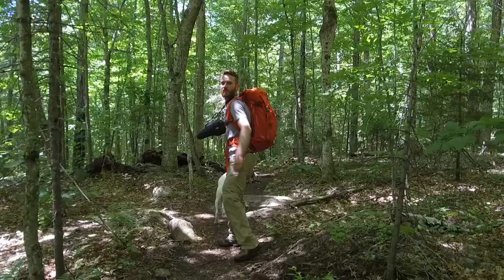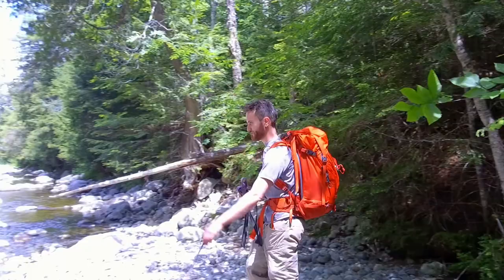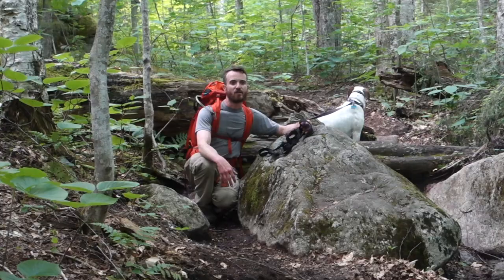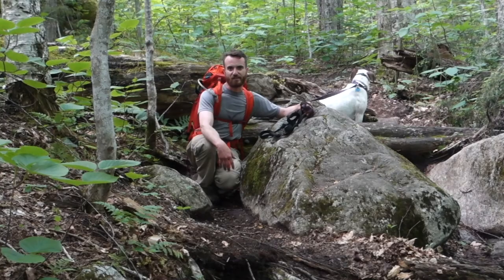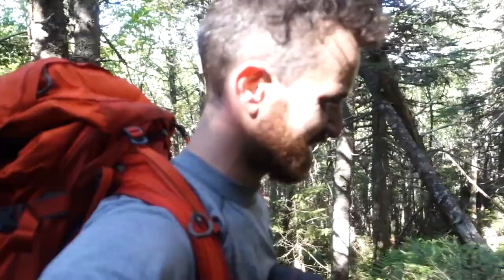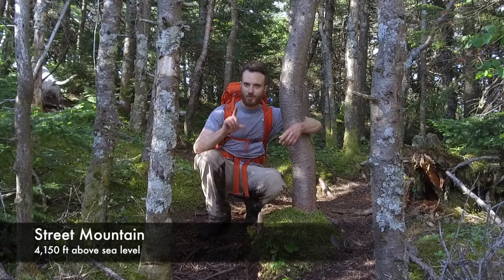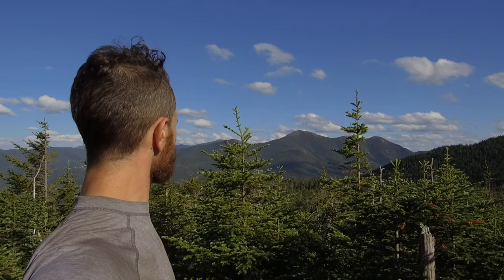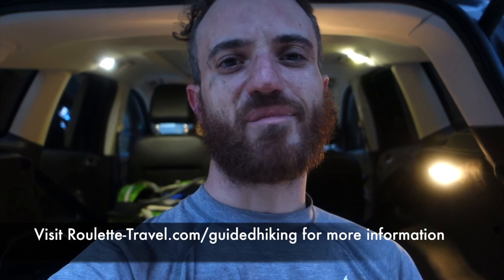Street & Nye Mountains, Adirondacks, NY - Roulette Travel Guided Hike (with dog) -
Street (4,150') and Nye (3,895') Mountains in the Adirondacks of Upstate New York are two peaks that sit close together in the Keene Valley near Lake Placid. They are both on the Adirondack 46er list, even though Nye Mountain is technically under 4,000 feet.

While the trail was not technically difficult to hike/climb, it was a challenge to navigate due to the lack of a marked trail.  Hiking in late June - we were forced to go through quite a bit of mud (often deep) and a few stream crossings.  Overall, it was a challenging day, for somewhat limited reviews.

Hikes like these raise the question of whether or not pursuing hike challenges (such as the ADK 46er challenge) that often include some not-so-spectacular hikes.  But, the hike was still rewarding, nonetheless.

For more information about joining on the next adventure in New York State's great outdoors

Soundstripe.com, 2020.

Exhibit - OBOY Instrumental
Dewdroppah - Dresden
90's Sidewalkin - Ghost Beatz
Here We Go Now - Neon Beach
Paradise Alley - Daniel King
Dune Salvia - Isaac Joel